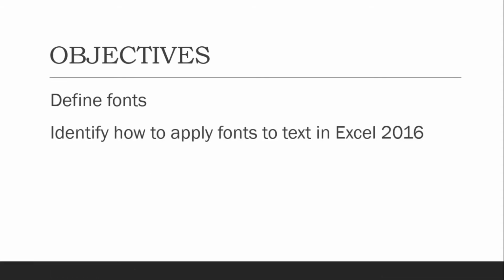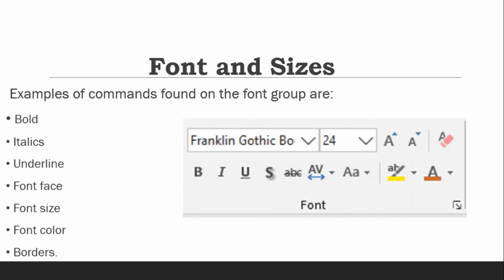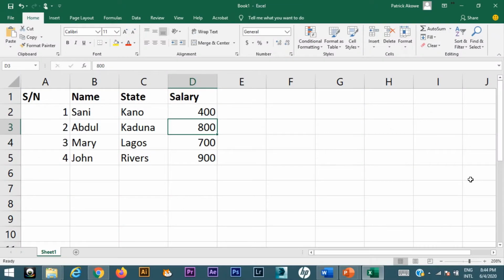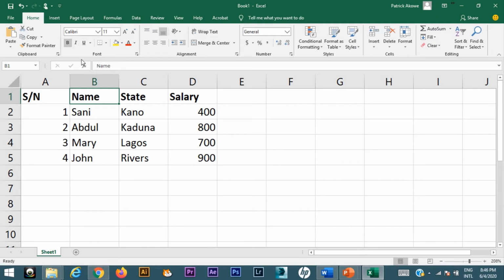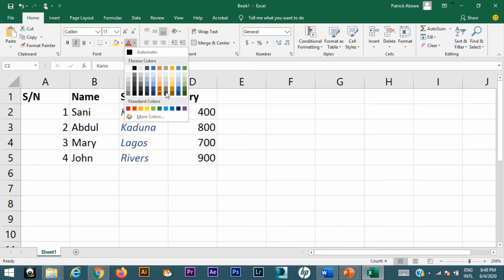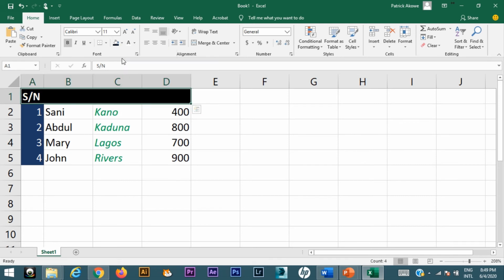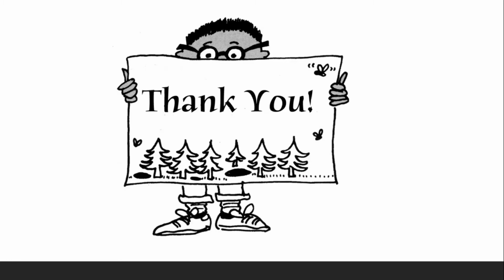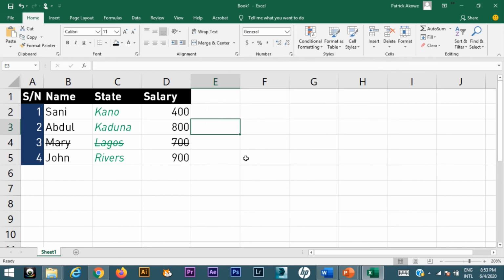Year 3 Week 5 lesson - Fonts and Sizes in Excel